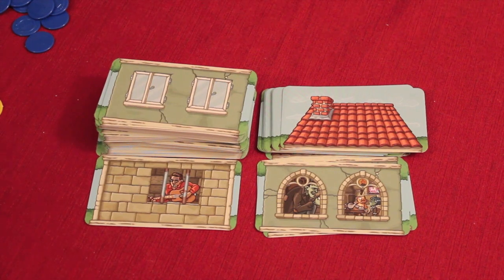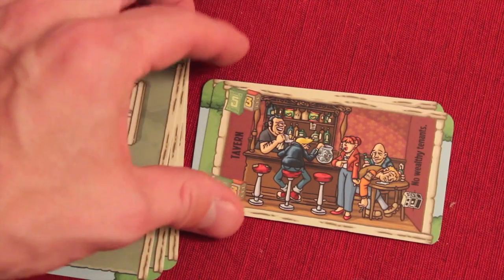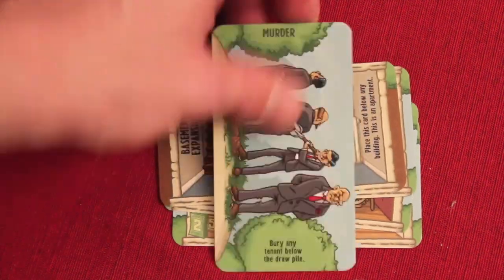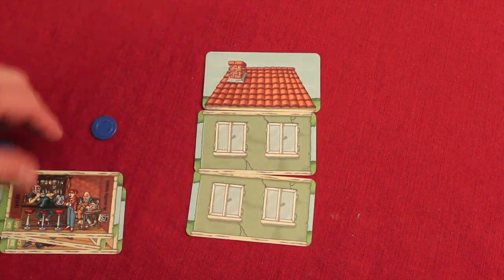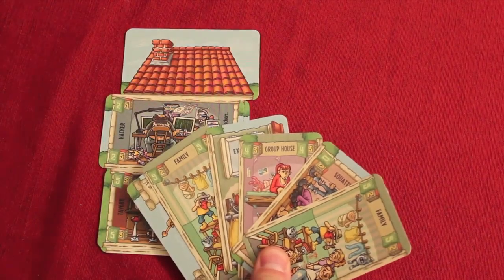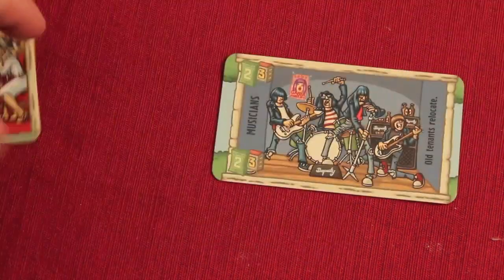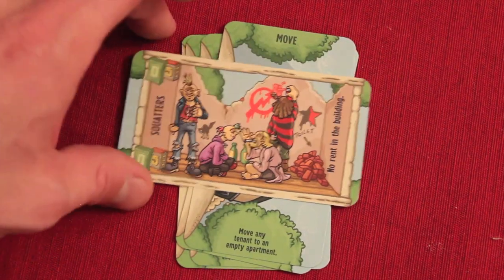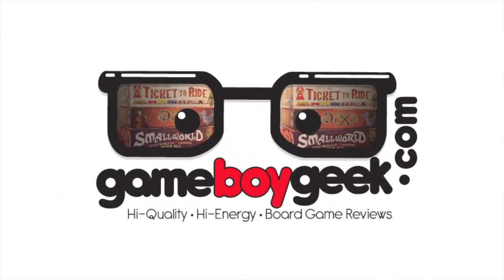Friese's Landlord Review - with the Game Boy Geek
Dan takes a look at the updated Landlord card game

00:00 - Introduction
01:20 - Game overview
09:15 - Final thoughts